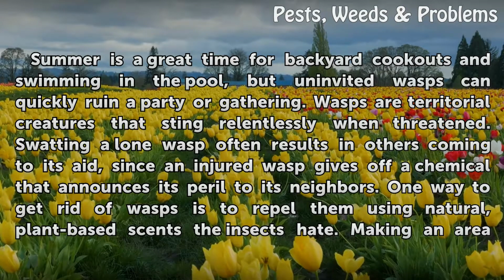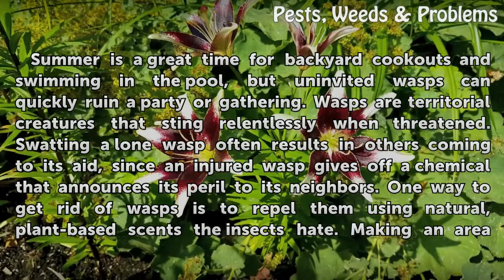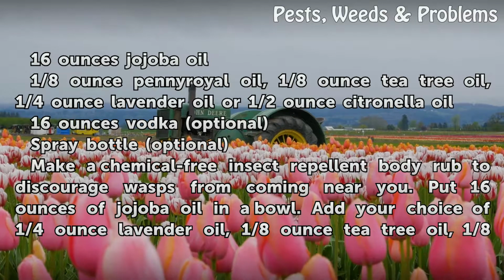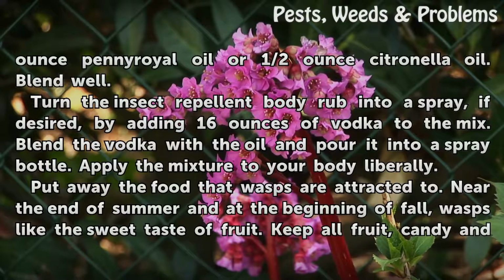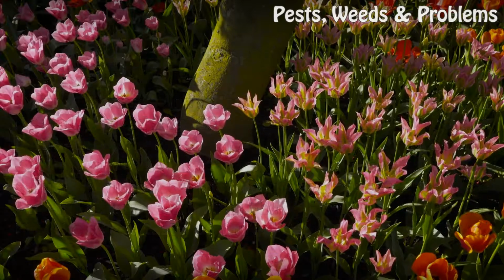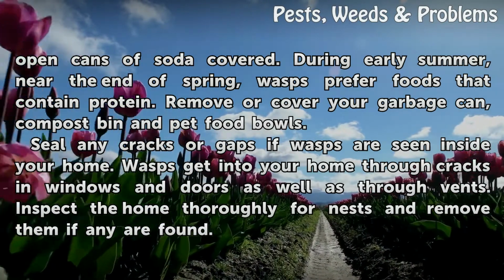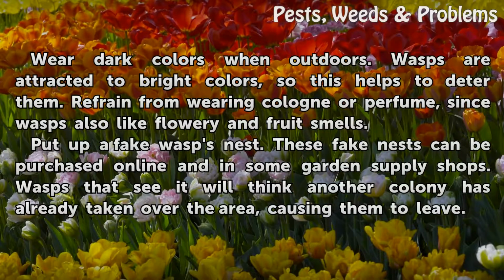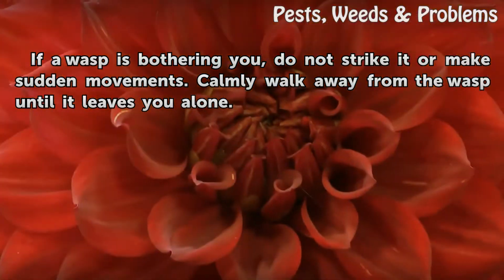How to Get Rid of Wasps Without Killing Them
How to Get Rid of Wasps Without Killing Them. Summer is a great time for backyard cookouts and swimming in the pool, but uninvited wasps can quickly ruin a party or gathering. Wasps are territorial creatures that sting relentlessly when threatened. Swatting a lone wasp often results in others coming to its aid, since an injured wasp gives off a...

Table of contents How to Get Rid of Wasps Without Killing Them
Things You'll Need 00:53
Tips & Warnings 02:44